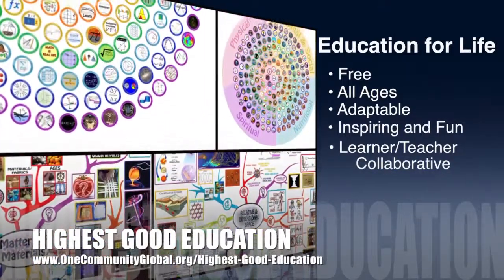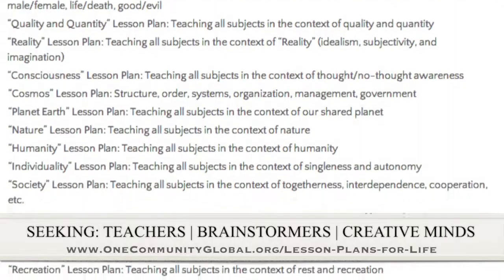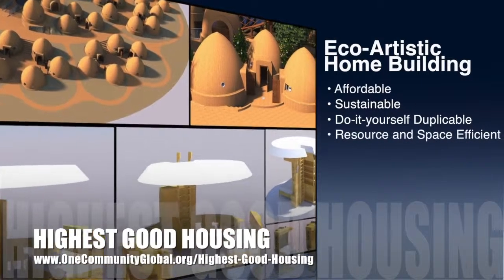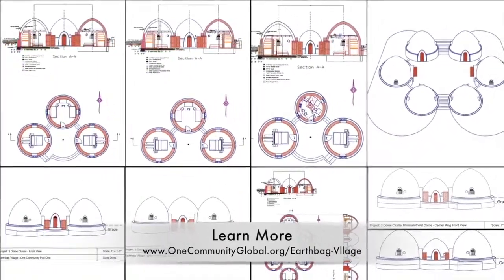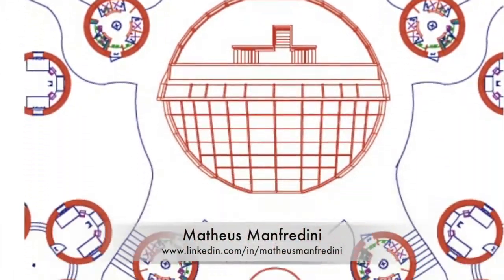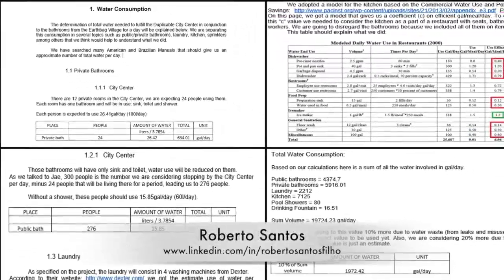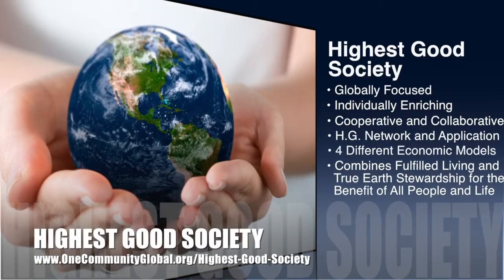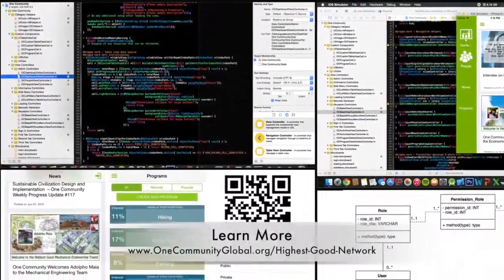One Community Weekly Progress Update #119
Pragmatic Utopia Creation | Creating a Perfect World | Building a Bridge Between Pragmatism and Idealism | A World that Works for Everyone | Highest Good Society | Sustainable Future | A New Civilization | Sustainable Communities | One Community | Weekly Progress Update #119

PRAGMATIC UTOPIA CREATION INTRO: @1:02
PRAGMATIC UTOPIA CREATION
SUMMARY: @10:01